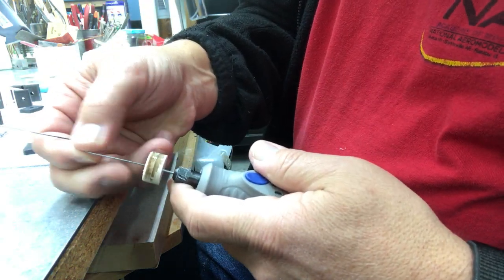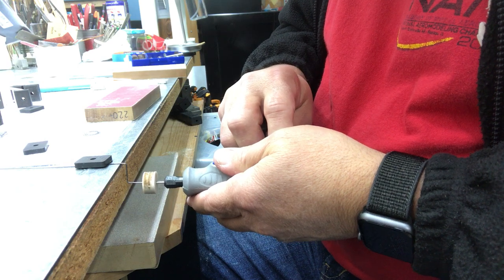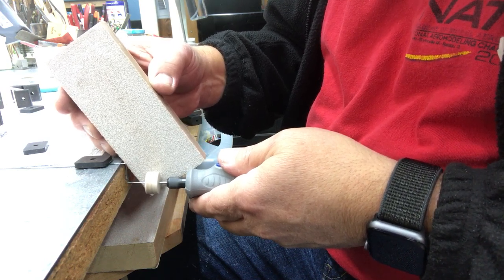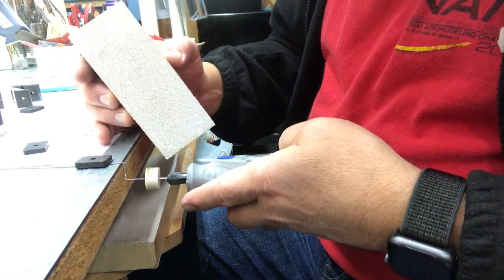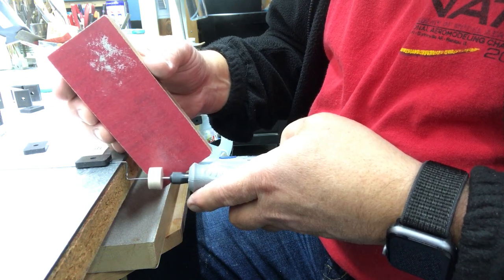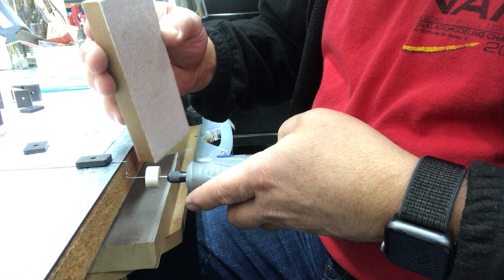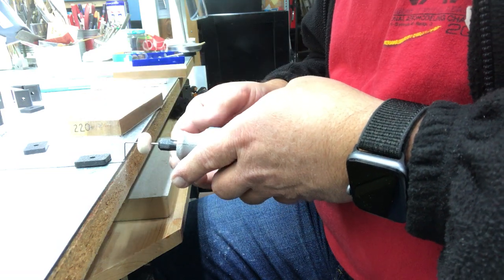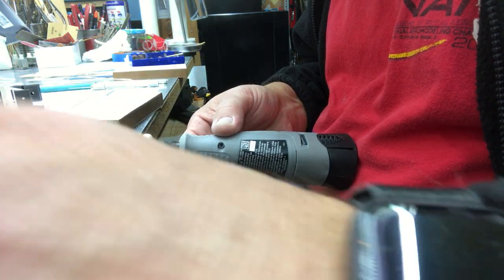Balsa Wheels - EasyBuiltModels.com shows you how to make your own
Create your own balsa model airplane wheels. Made in the USA.